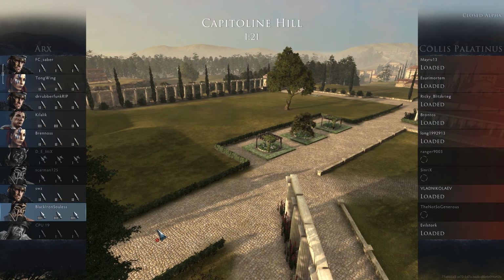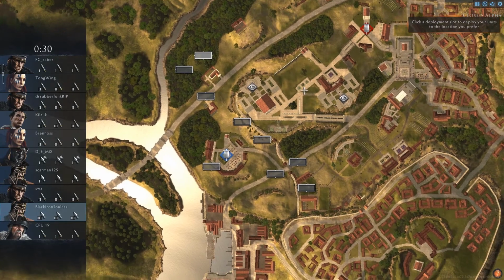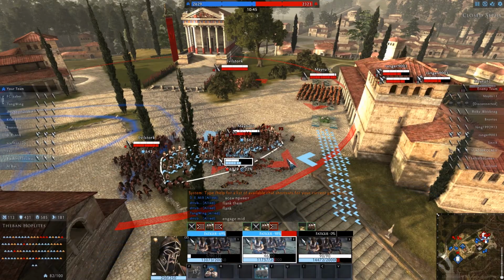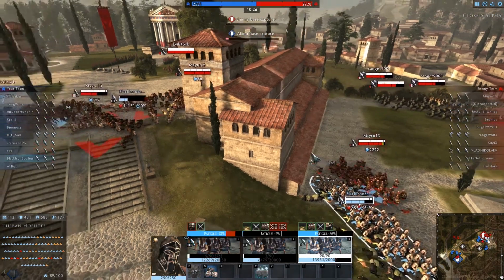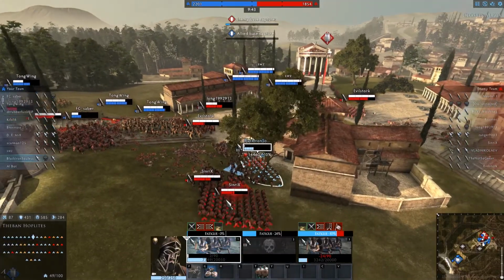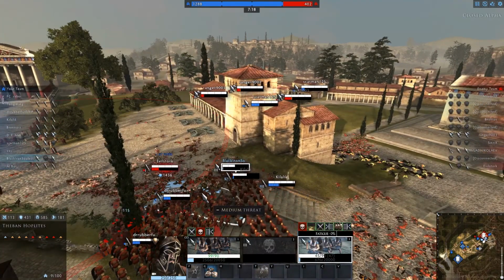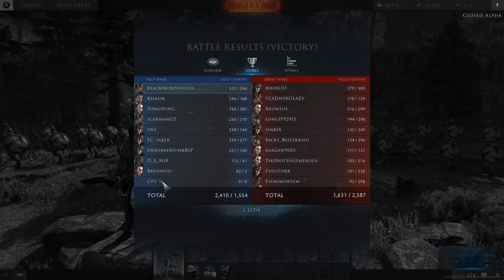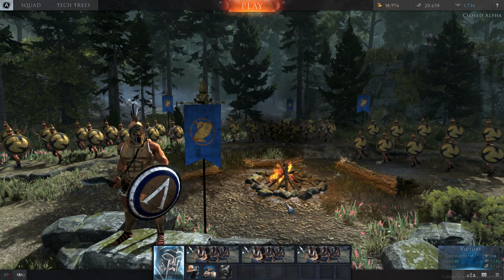Total War: ARENA Live Cast #2 - King Leonidas and Tier 3 Hoplites - Fight Until Death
I've gotten a few more games under my belt and I definitely cleave through MANY heads in this fun battle. I've leveled both my General and my troops and so I'm able to use both the Phalanx and Shield Bash to cause tons of casualties in the enemy lines. Don't miss this fun sneak peak into the world of Total War Arena!
Build: Alpha 10